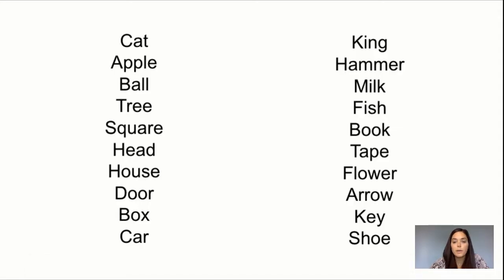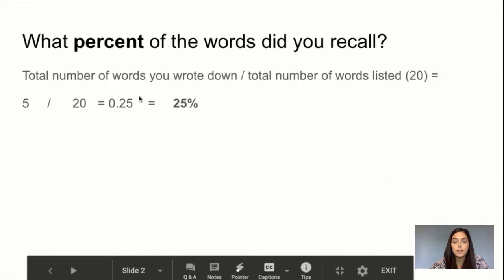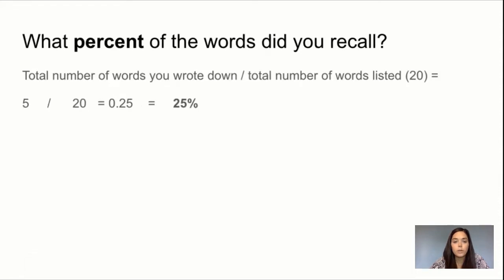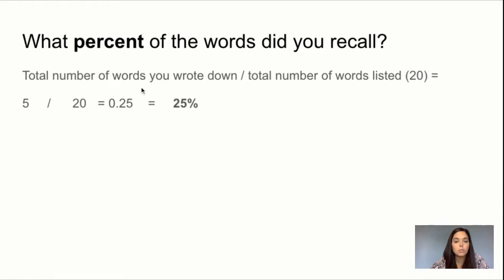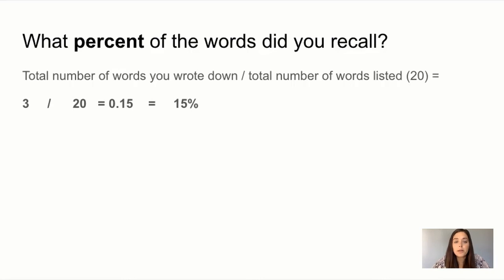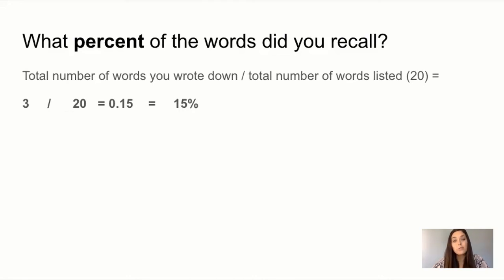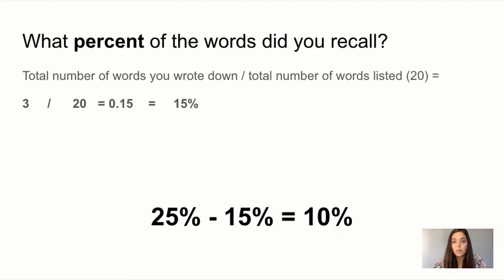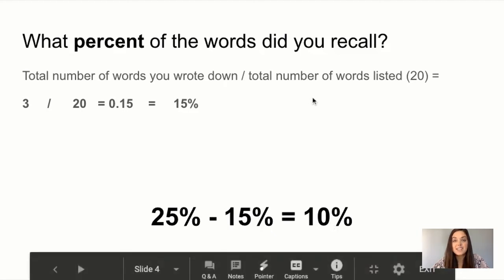Multitasking Levels 2 & 3 (revised)